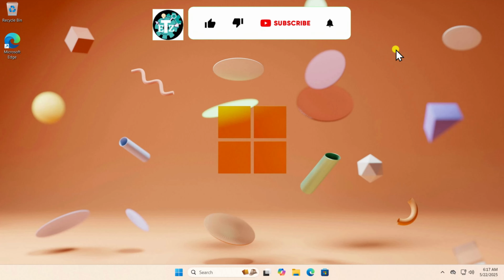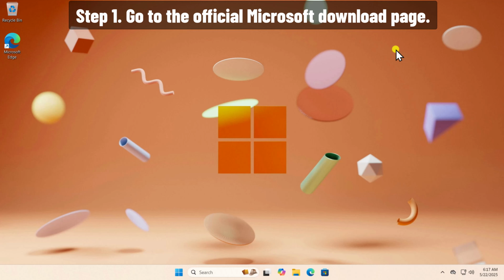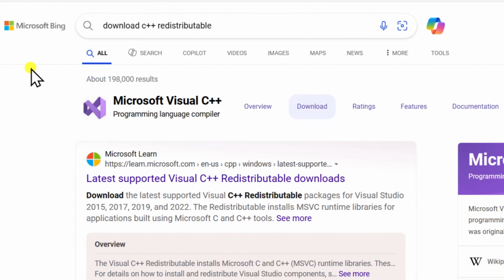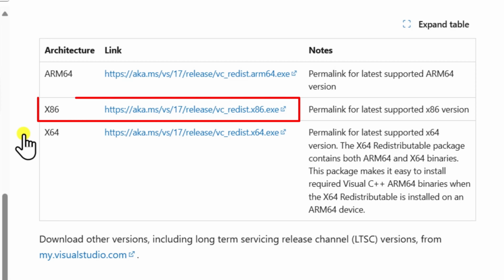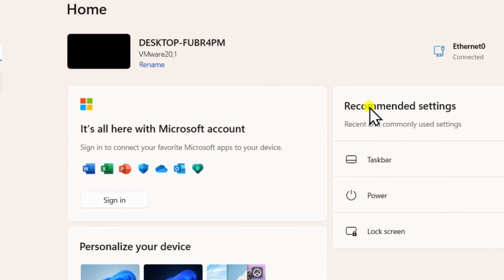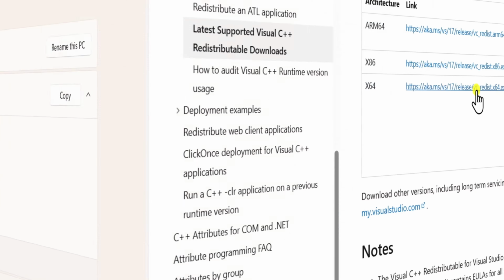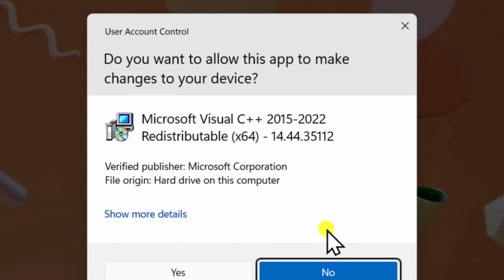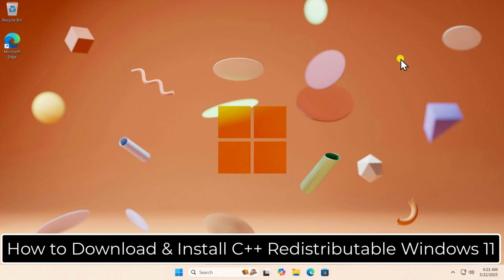How to Download & Install C++ Redistributable Windows 11 ( FULL GUIDE )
We expalained how to download and install c++ redistributable windows 11 and steps to install c++ redistributable windows 11. You’ll learn how to download and install C++ Redistributable Windows 11 easily and correctly.

2. Download the correct version:
Most apps need the x64 version, but you can download both to be safe:
• VC++ 2015–2022 Redistributable (latest supported version)
o x64: vc_redist.x64.exe (for 64-bit apps)
o x86: vc_redist.x86.exe (for 32-bit apps)

3. Run the installer:
• Double-click the .exe file you downloaded.
• Check the box to agree to the license terms.
• Click Install.

4. Complete the installation:
• Wait for the installer to finish.
• Restart your PC if prompted (optional but recommended).

We guide you step by step to install C++ redistributable Windows 11 using official sources from Microsoft Visual Studio. Whether you’re troubleshooting app errors or installing games, the Microsoft C++ Redistributable Download is crucial.

This includes all versions of the Microsoft Visual C++ Redistributable, and we’ll show you how to install Microsoft Visual C++ Redistributable the right way.

This guide also explains what the Visual C++ Redistributable does and how to install Microsoft Visual C++ 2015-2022 Redistributable Packages. You’ll also learn how to download C++ Redistributable 2019 and how to install Visual C++ 2019 Redistributable Package along with the required Microsoft Visual C++ components.

(Solved) Remote Desktop Can't Connect to the Remote Computer For One of these Reasons in Windows 11

TimeStamp :
0:00 – How to download and install C++ redistributable Windows 11?
0:13 – Where can I find the official Microsoft download page?
0:29 – How do I choose the correct version: x86 or x64?
0:47 – How do I check if my system is 32-bit or 64-bit?
1:08 – How do I install the C++ redistributable setup?